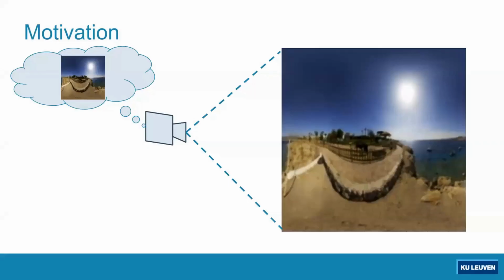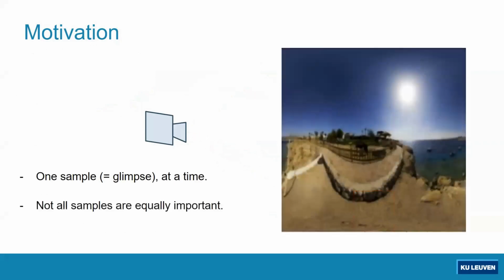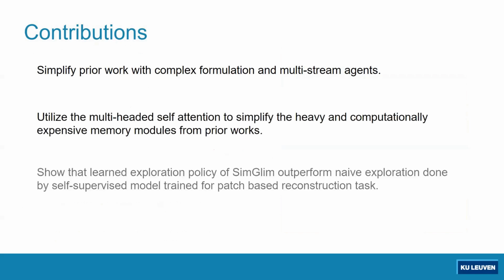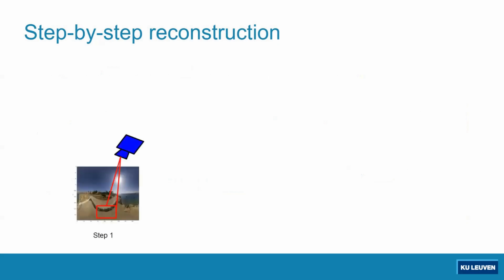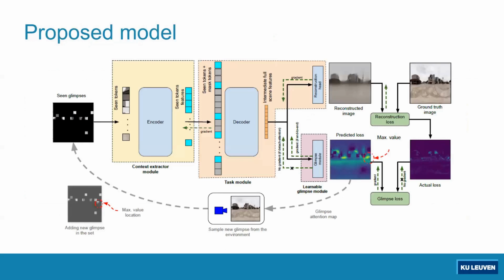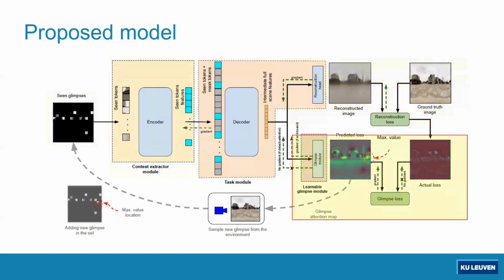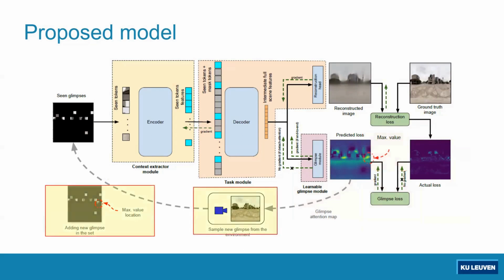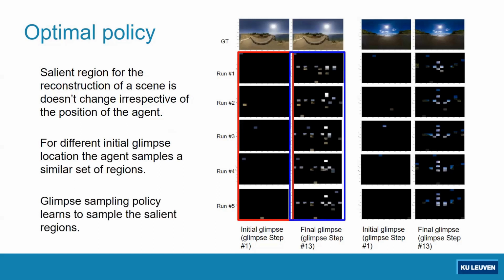SimGlim: Simplifying glimpse based active visual reconstruction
Authors: Jha, Abhishek*; Seifi, Soroush; Tuytelaars, Tinne Description:   An agent with a limited field of view needs to sample the most informative local observations of an environment in order to model the global context. Current works train this selection strategy by defining a complex architecture built upon features learned through convolutional encoders. In this paper, we first discuss why vision transformers are better suited than CNNs for such an agent. Next, we propose a simple transformer based active visual sampling model, called ''SimGlim'', which utilises transformer's inherent self-attention architecture to sequentially predict the best next location based on the current observable environment. We show the efficacy of our proposed method on the task of image reconstruction in the partial observable setting and compare our model against existing state-of-the-art active visual reconstruction methods. Finally, we provide ablations for the parameters of our design choice to understand their importance in the overall architecture.